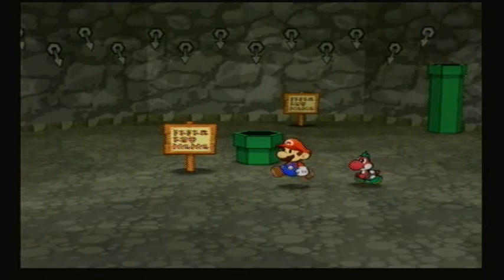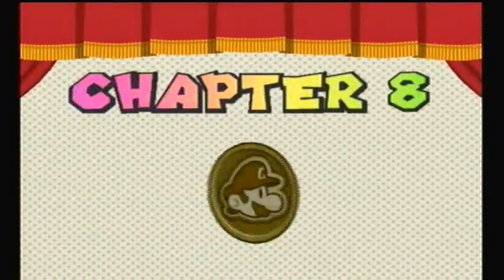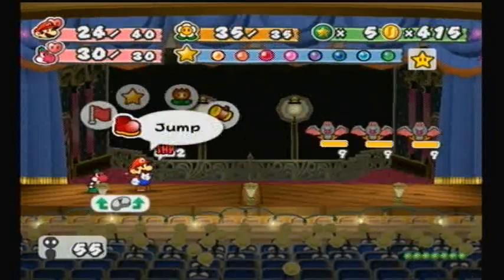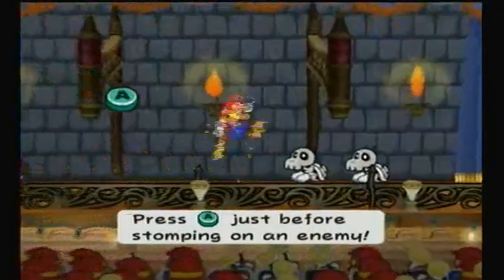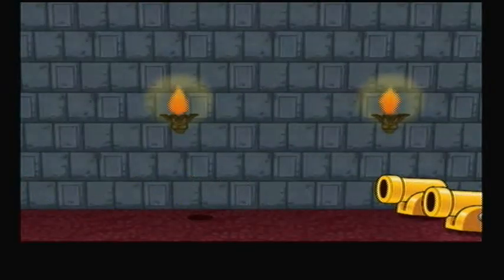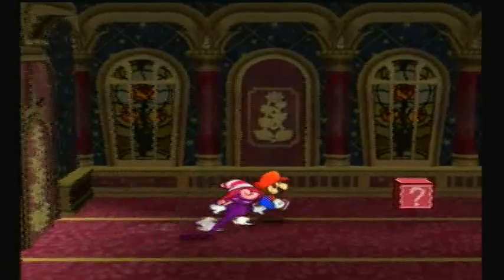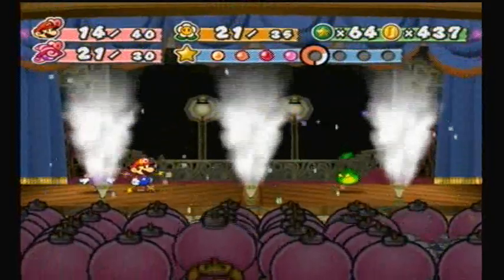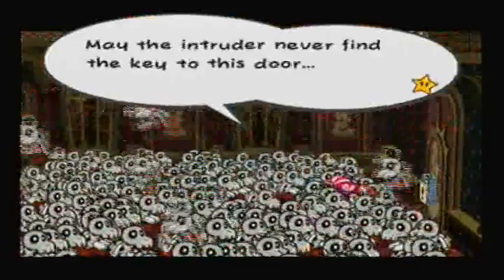Let's Play Paper Mario: The Thousand-Year Door - Chapter 8 - Part 1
The final chapter of the game, The Palace of Shadow!